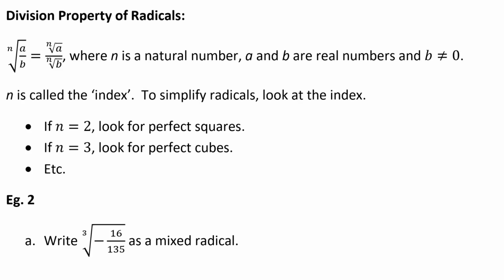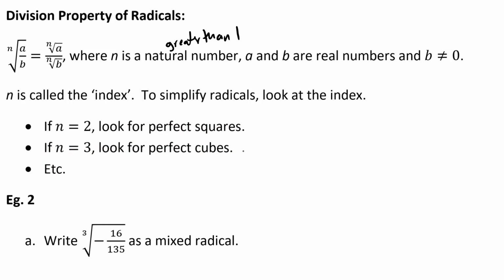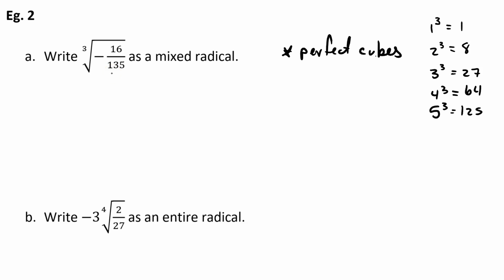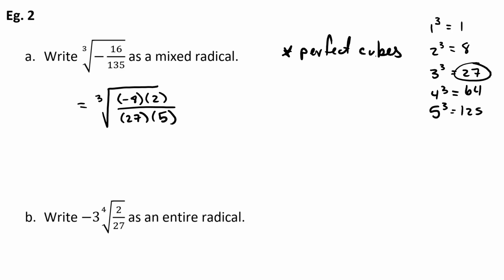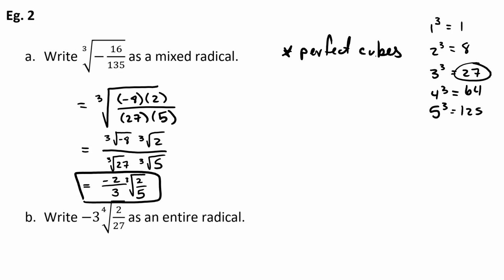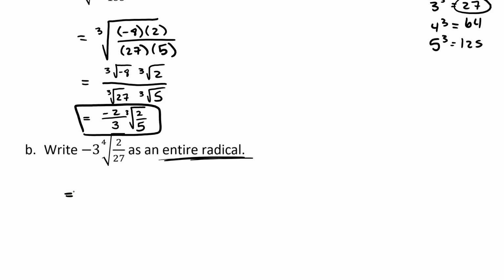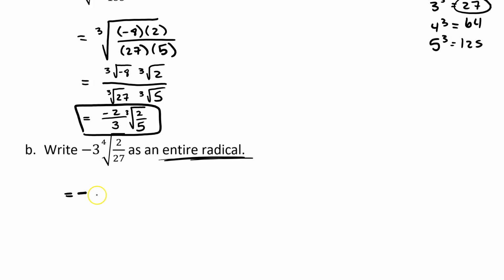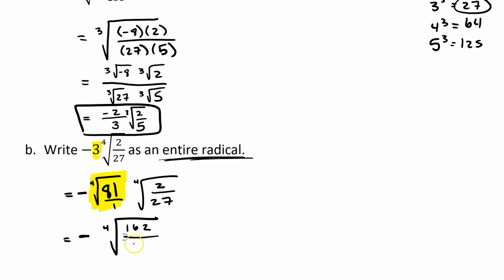2 Simplifying Radicals 2